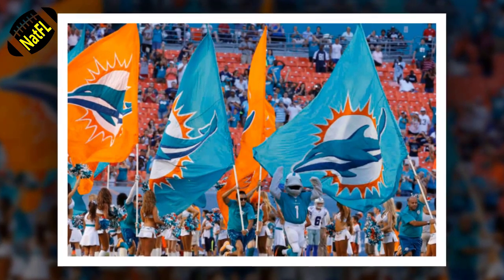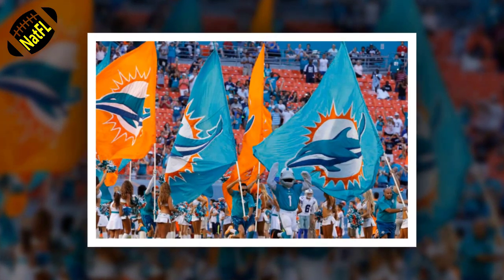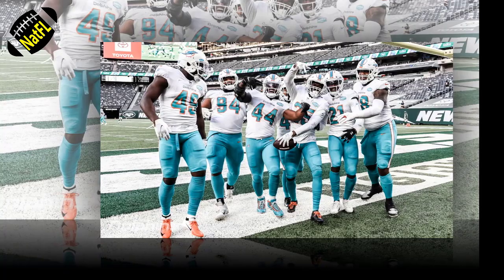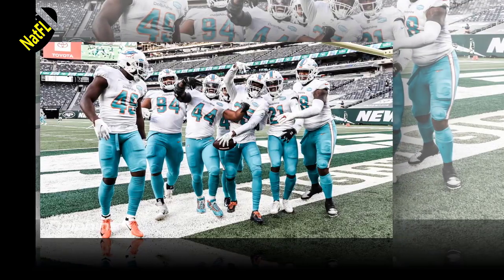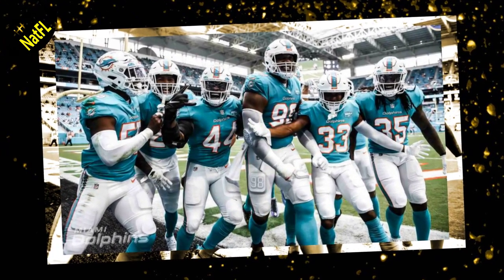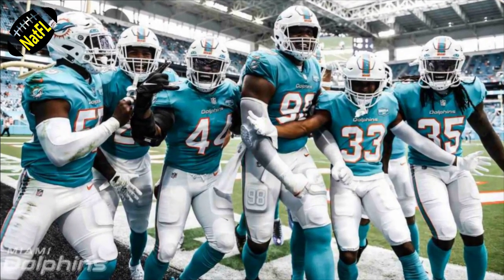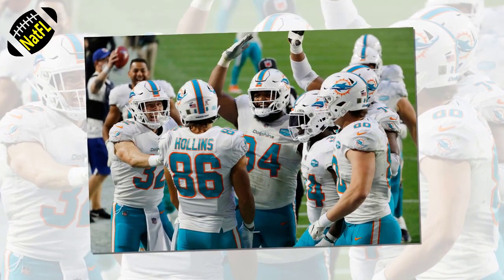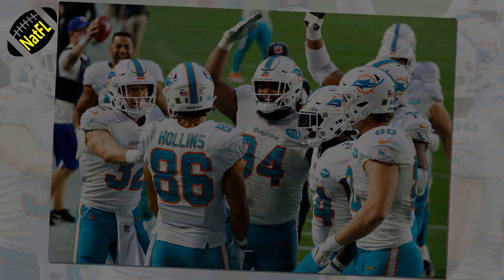Miami Dolphins GOOD News: Dolphins 2021 defensive upgrades go above and beyond to boost identity